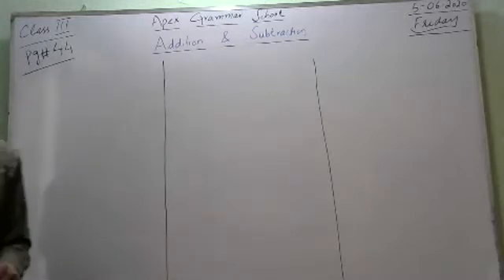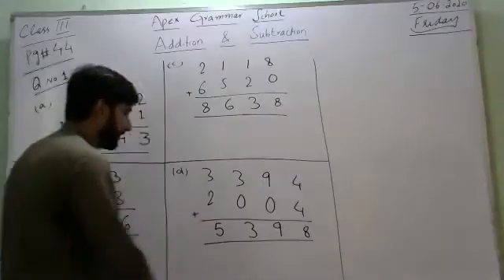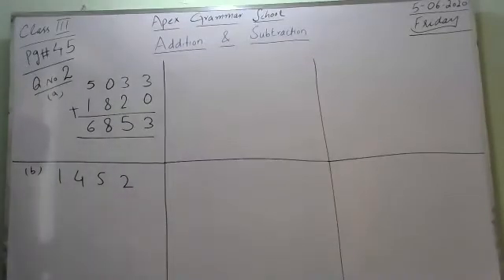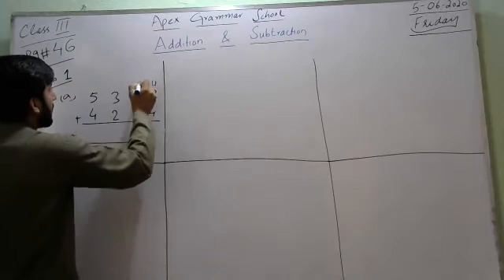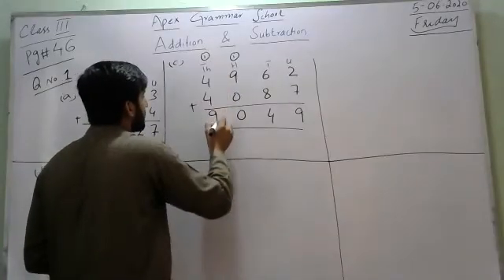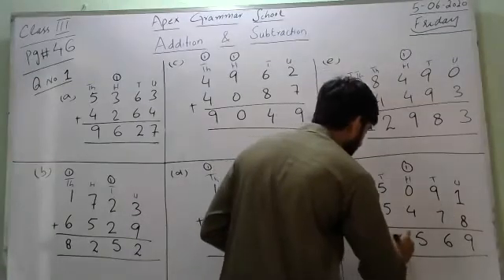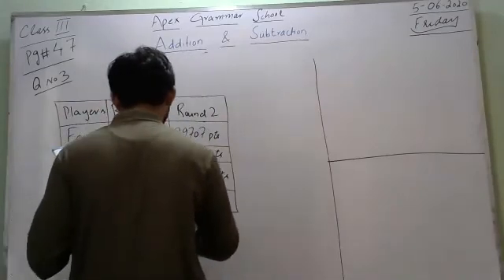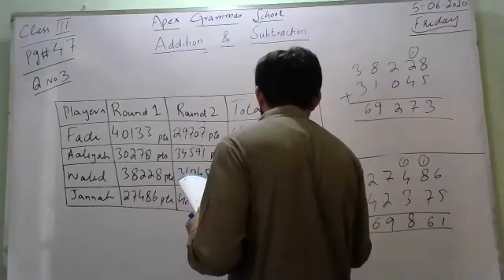Mathematics Class III, Friday 05.06.2020